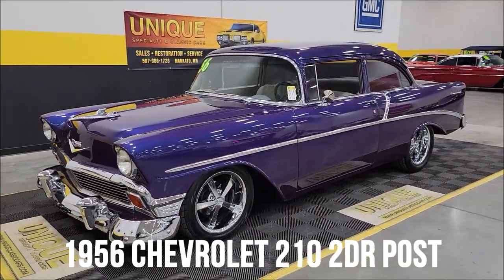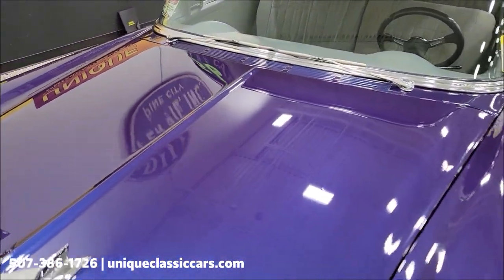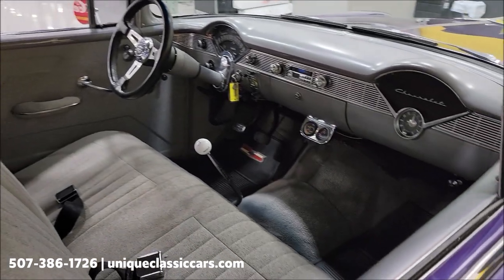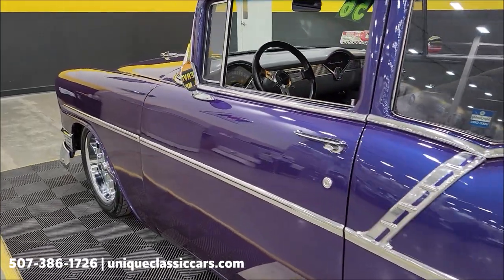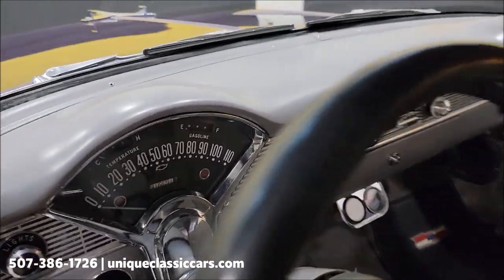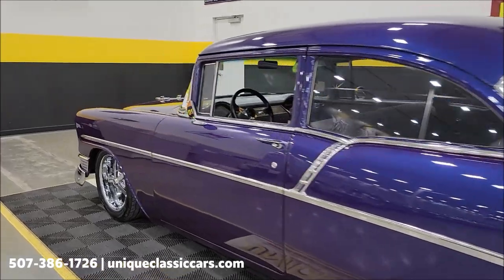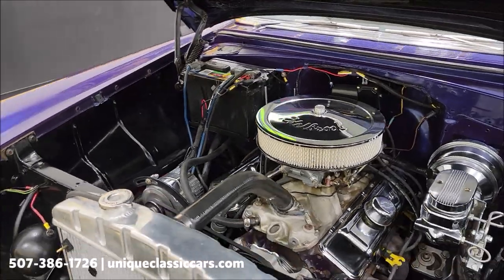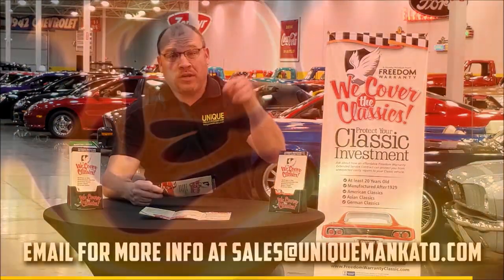1956 Chevrolet 210 2dr Post | For Sale $44,900